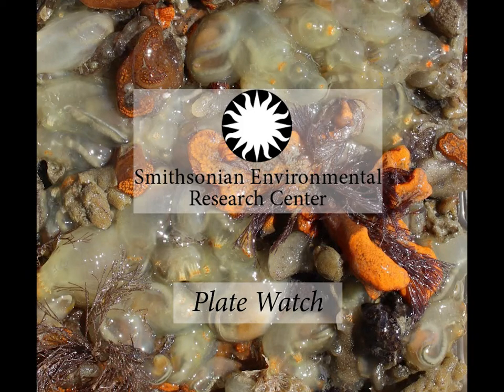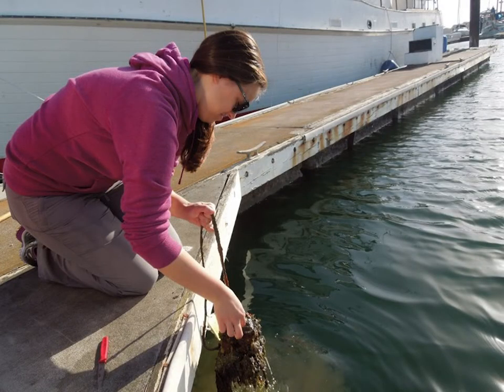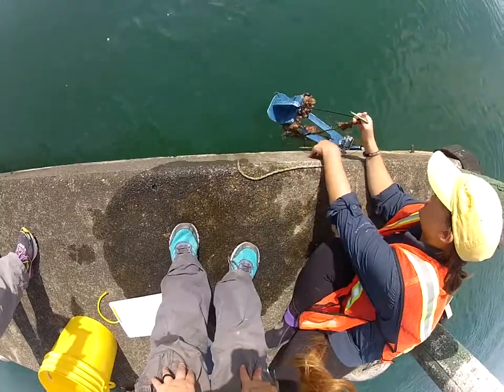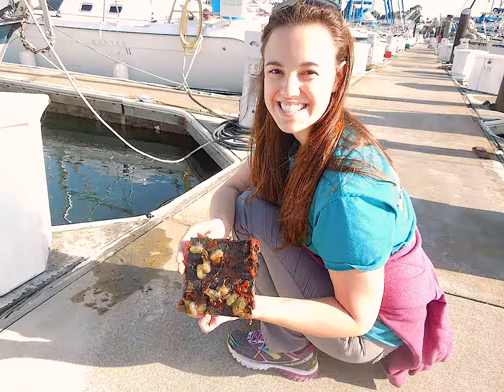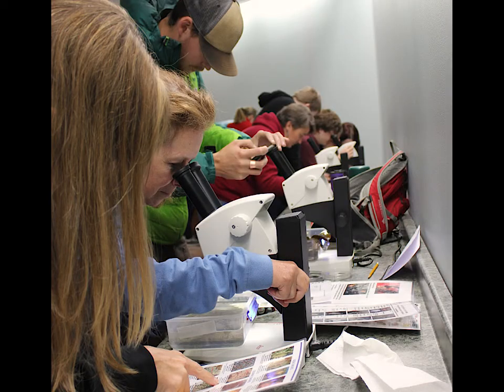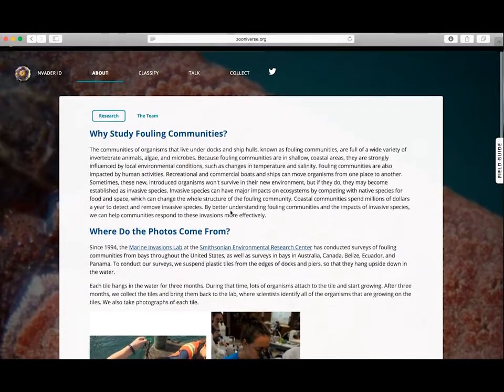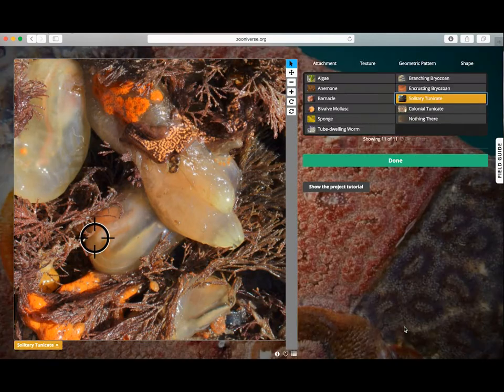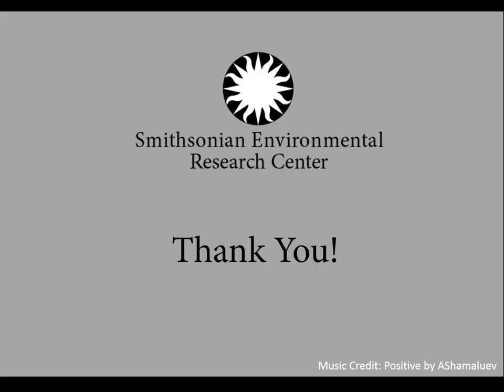Plate Watch--2017 Citizen Science Newsletter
The Marine Invasions Lab researchers have been working with volunteers to track the movement of non-native marine invertebrates along the West Coast of the US and Canada. Citizen scientists deploy settlement plates—small PVC tiles that are zip tied to bricks to keep them underwater.

Videos by Cosette Larash, Maria Sharova, Alison Cawood